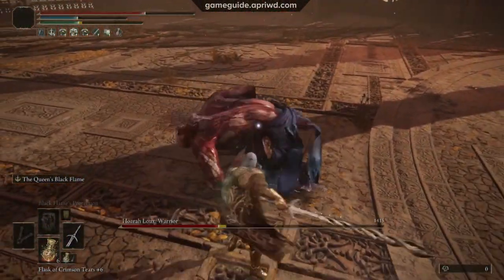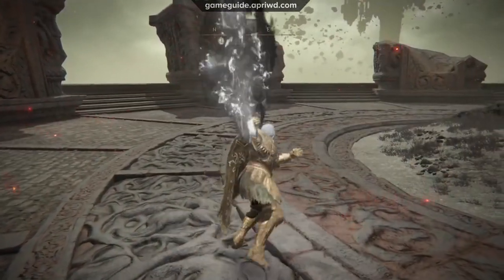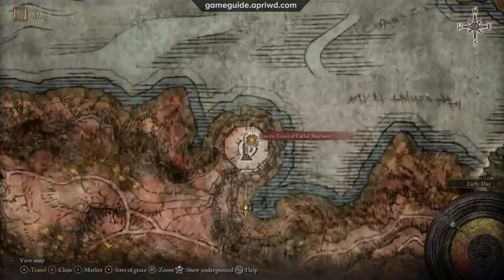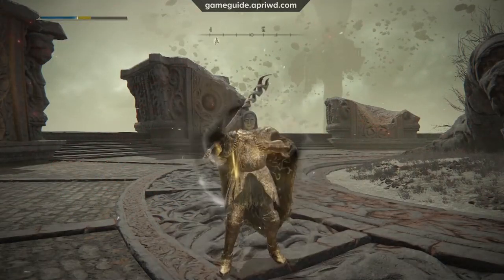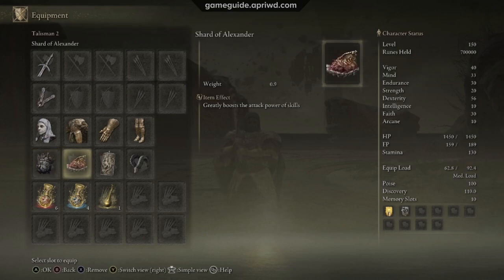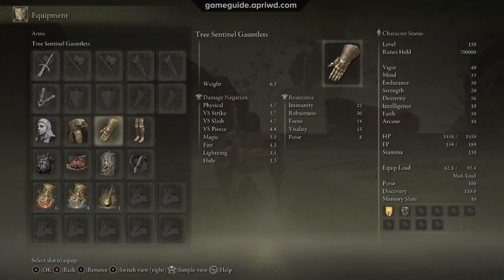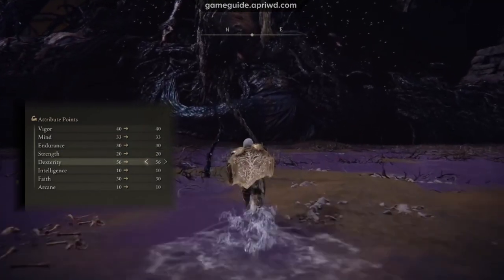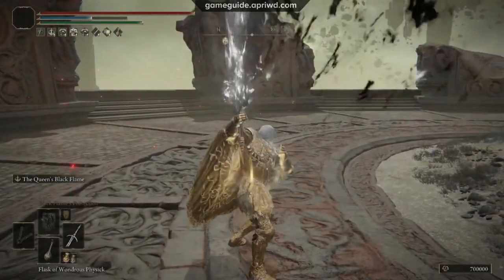Elden Ring - Godslayer's Greatsword / The Queen's Black Flame Build Guide / NG+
Elden Ring - All 165 Bosses Checklist / List of items I used for this build

Godslayer's Greatsword is a Colossal Sword that scale primarily with strength, Dexterity and Faith.

- This weapon have weapon skill called The Queen's Black Flame
- With this skill  you can do a sweeping slash attack to the enemy after set your weapon ablaze with the god-slaying black flame. Additional input allows you to do  a follow up attack. The black flames will continue to wear down enemy health for a while.
- The slash will damage and stagger enemies, however the skill is very slow, so make sure you have good poise to prevent your character from flinching if an enemy attacks you while performing this skill.